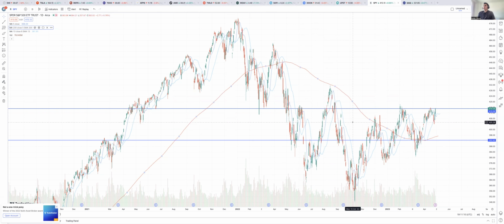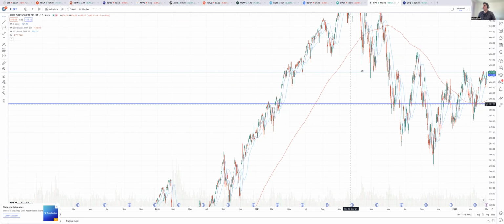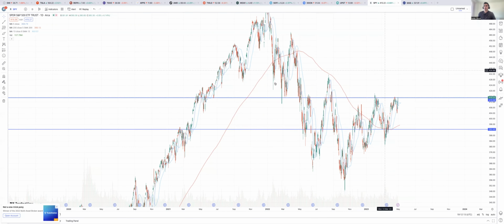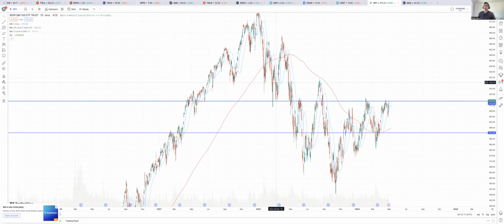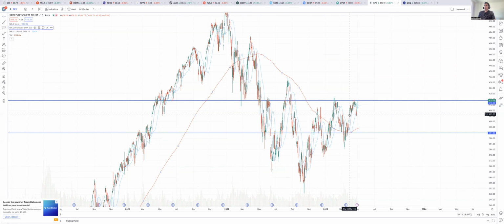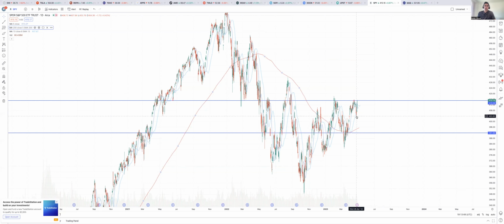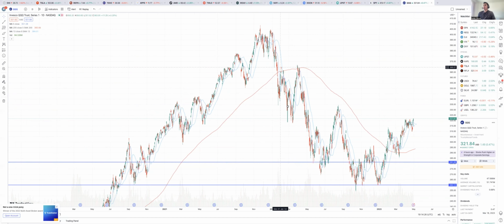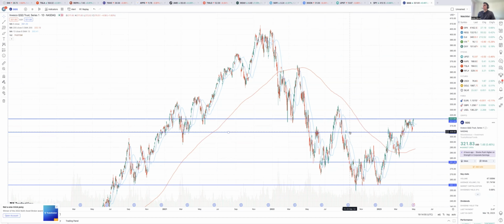Using Technical Analysis to Invest | Stock Market Analysis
I use Technical Analysis to help me know when to start a new position in the stock market. Here I walk through what I'm looking for when I first see the stock charts.

Stocks discussed in the video: $SPY $VOO $QQQ